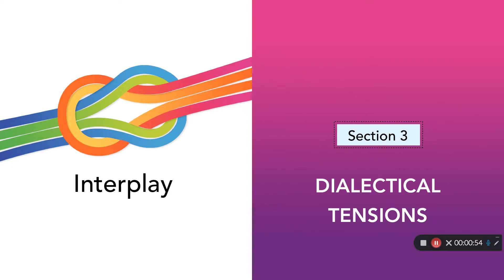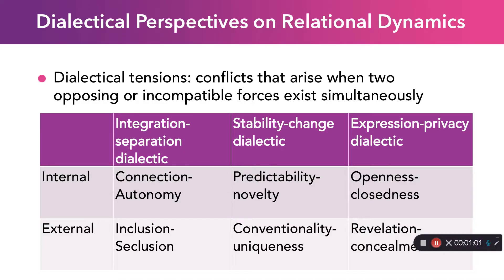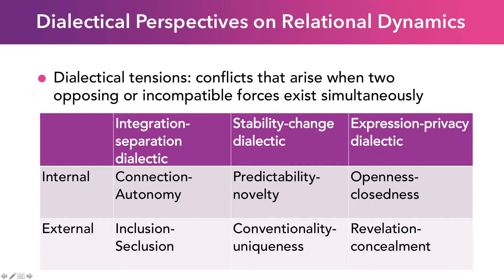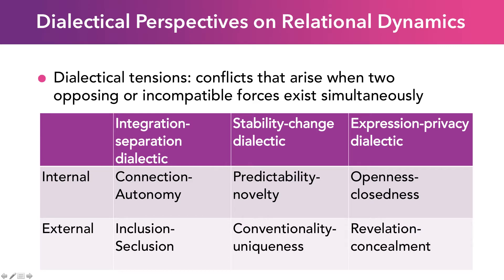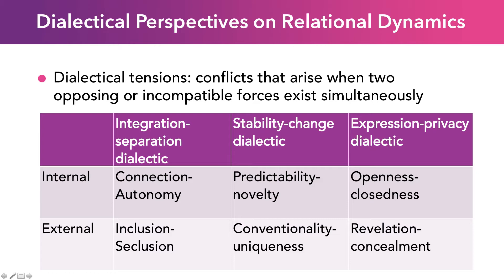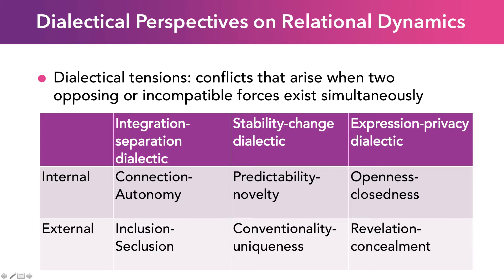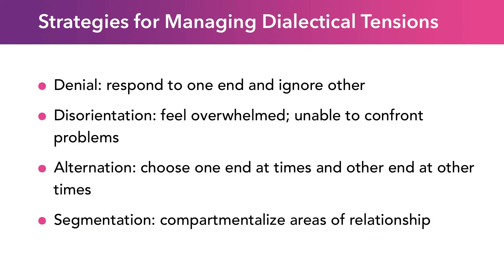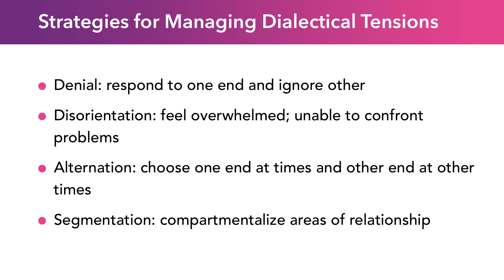Chapter 9 Part 3